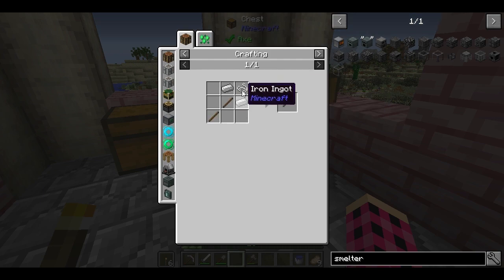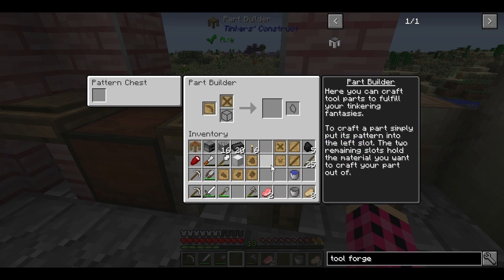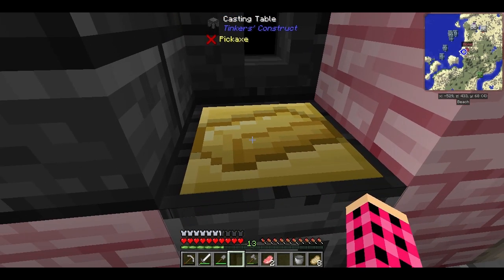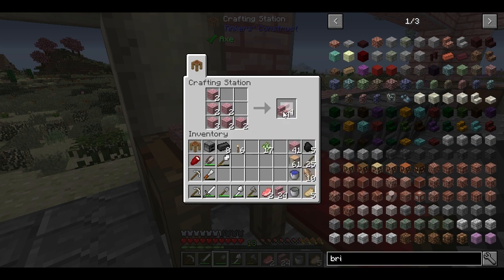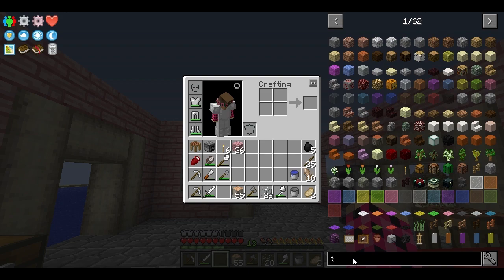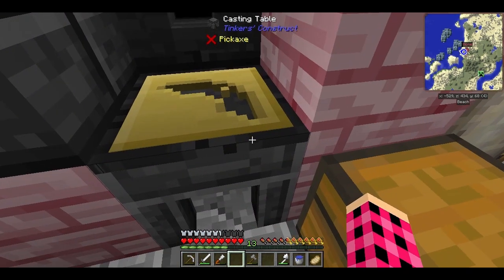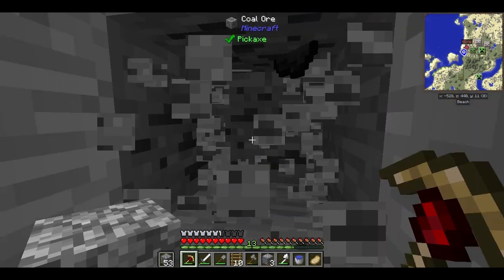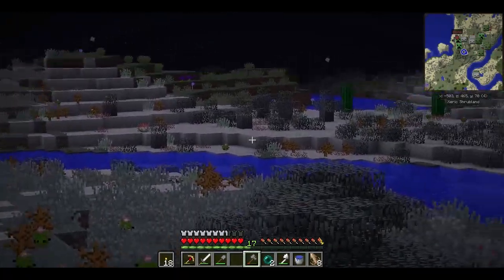FTB Infinity Lite 1.10 - Episode 3 *The Twins Of The Night*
Hi! In this episode of FTB Infinity Lite 1.10, we create a Lumber Axe using Tinker's Construct, and create our shaft going down to bedrock so we can strip mine. We also gather some Ender Pearls and come to a special surprise within the night.